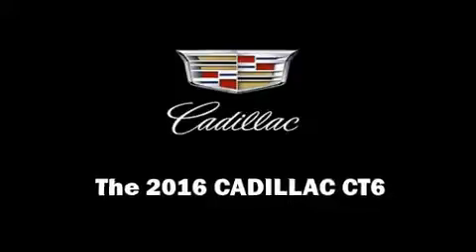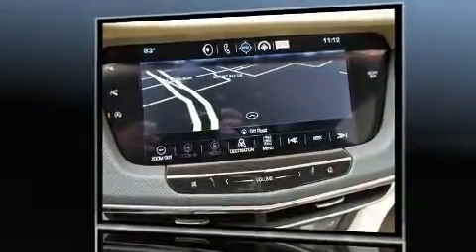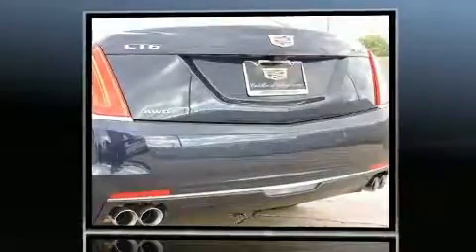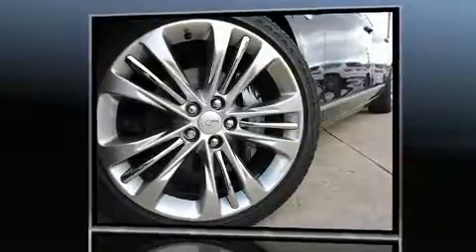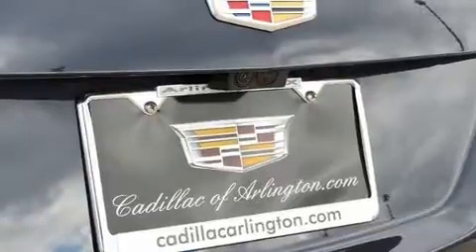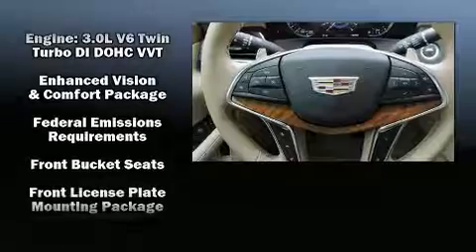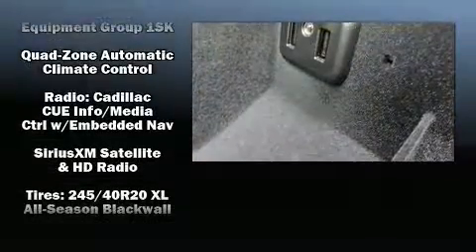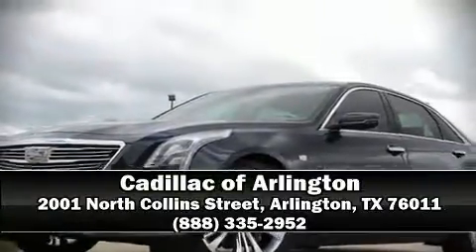2016 CADILLAC CT6 3.0L Twin Turbo Platinum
This 4 door, 5 passenger sedan offers the features and options for which you've been searching. Smooth gearshifts are achieved thanks to the refined 6 cylinder engine, and for added security, dynamic Stability Control supplements the drivetrain. All wheel drive provides for safe passage, regardless of road or weather conditions. The engine breathes better thanks to a turbocharger, improving both performance and economy. It includes leather upholstery, power trunk closing assist, front and rear reading lights, telescoping steering wheel, power moon roof, lane departure warning, blind spot sensor, and remote keyless entry. Everything is where it ought to be, from the dashboard controls to the door locks and window controls. Rear passengers enjoy the seat heating functionality, keeping them warm during the winter months. The unique heads-up display projects vehicle information onto the windshield, including speed, gear selection and engine speed. Drivers benefit by not having to take their eyes off the road. Audio features include an AM/FM radio, and more than 20 speakers, providing an unparalleled richness of audio. Rear LCD monitors provide entertainment that your passengers will appreciate no matter how far the drive. Safety equipment has been integrated throughout, including: dual front impact airbags, front SIDE impact airbags, traction control, brake assist, a panic alarm, onStar, and 4 wheel disc brakes with ABS. You'll never lose visibility with rain sensing wipers, which activate automatically when the drops start to fall. We'd also be happy to help you arrange financing for your vehicle. Please don't hesitate to give us a call.